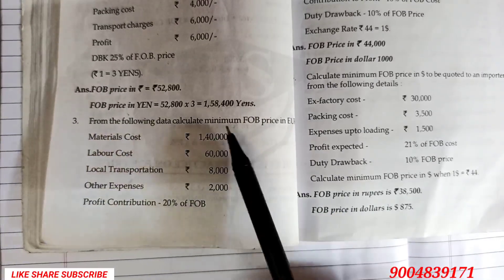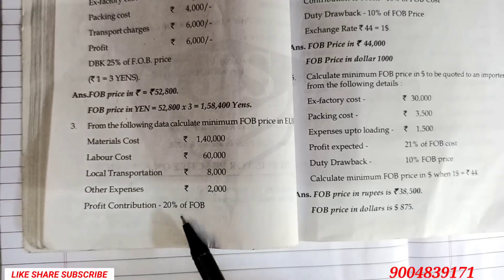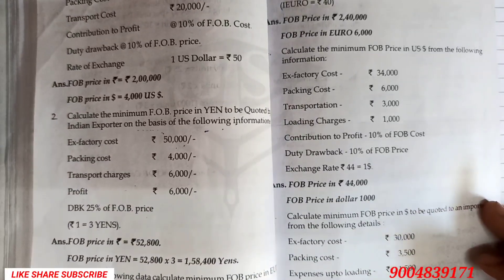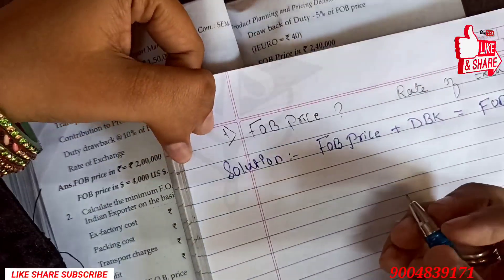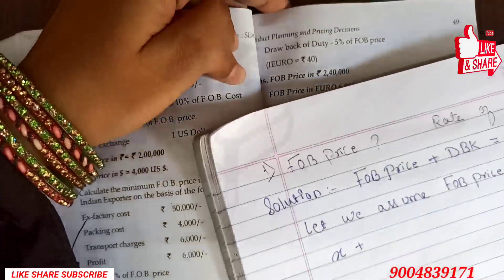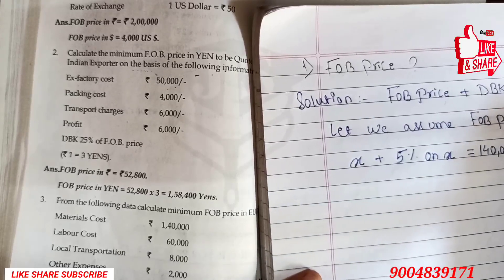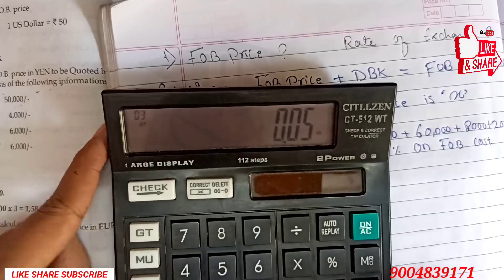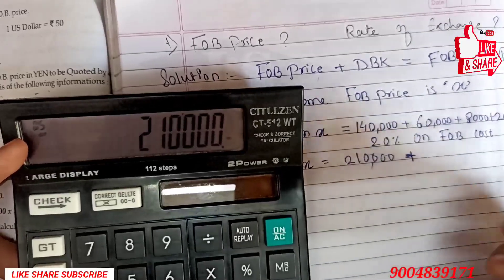3# FOB price Quatation | Q.2 Problem Solution | Export Marketing | TYBCOM 6 Sem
JOIN OUR WHATSAPP GROPU    👇👇👇👇👇👇
3# FOB price Quatation | Q.2 Problem Solution|Export Marketing | TYBCOM 6 Sem